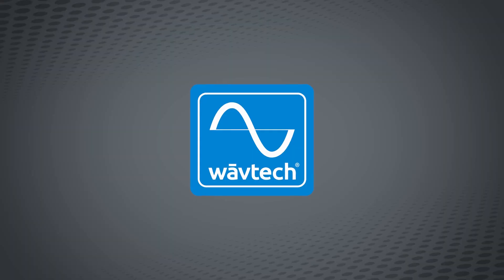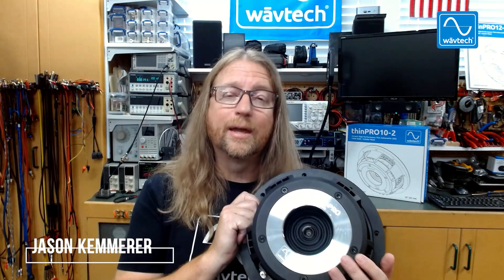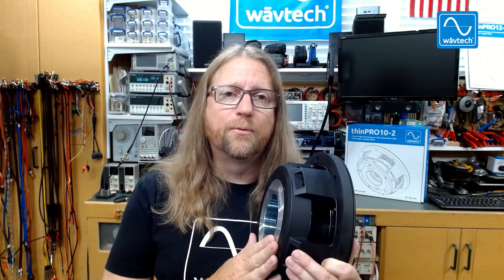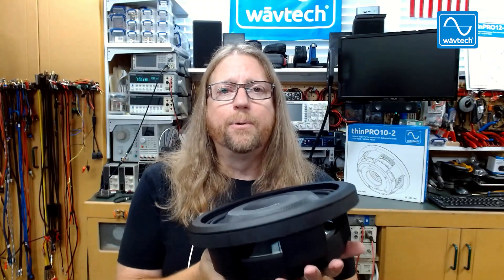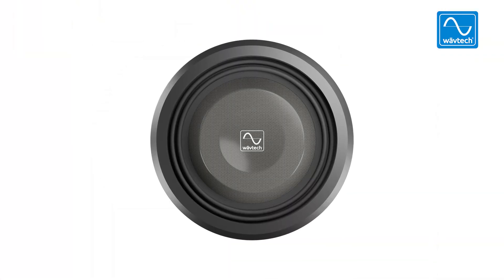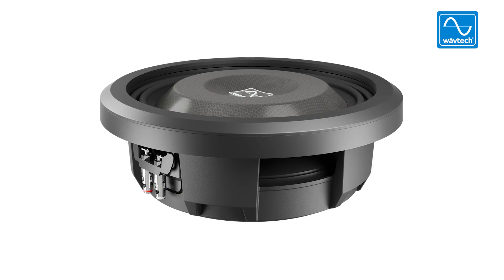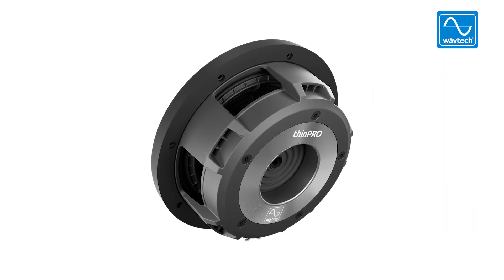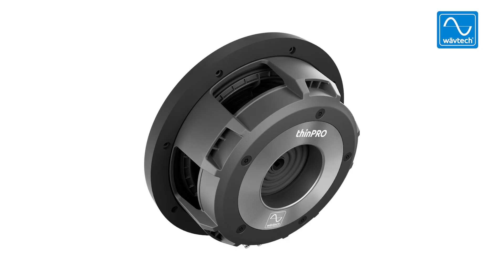Learn about the ground-breaking Wavtech thinPRO10 subwoofer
Learn about the ground-breaking Wavtech thinPRO10 subwoofer and all its great features and benefits.
Wāvtech - Integration Simplified